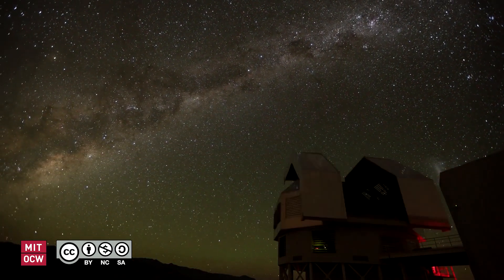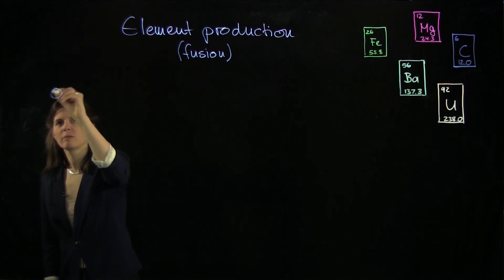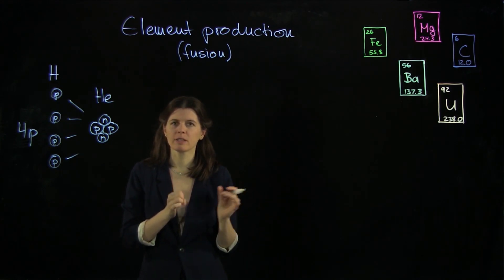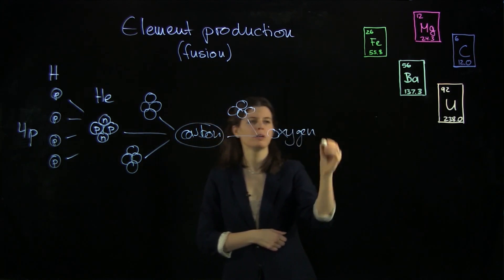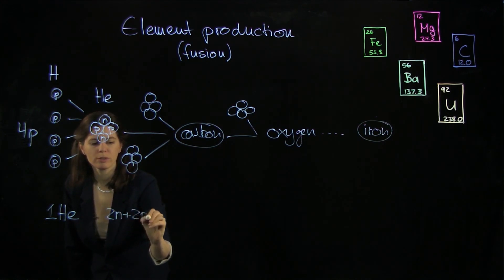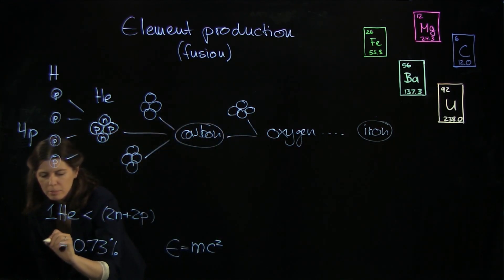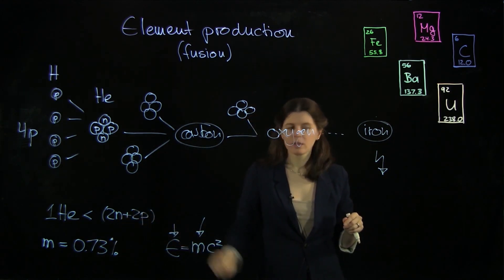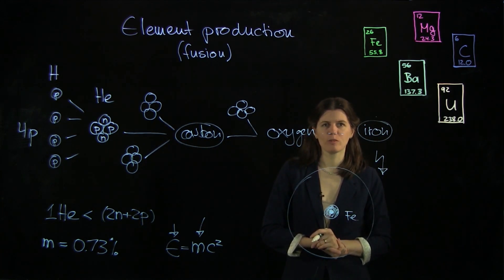Ep. 6: Element Production (Fusion) -- Part 1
MIT RES.8-007 Cosmic Origin of the Chemical Elements, Fall 2019
Instructor: Anna Frebel

Stars shine for millions and billions of years. This is sustained by ongoing fusion of hydrogen and other elements in the core region of each star. Every time four hydrogen atoms fuse through a series of steps into a helium nucleus, a tiny bit of energy is released. Eventually, once iron has been produced in the core, fusion is no longer possible. The star cannot produce any more energy and thus has to explode as a gigantic supernova.